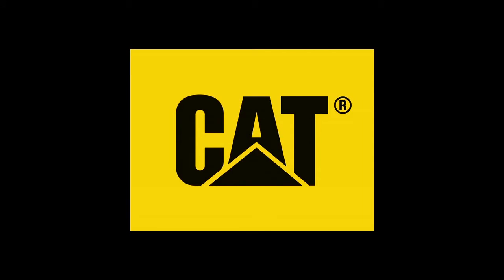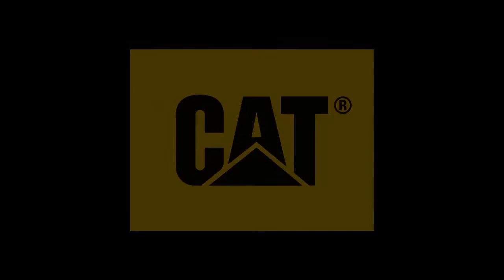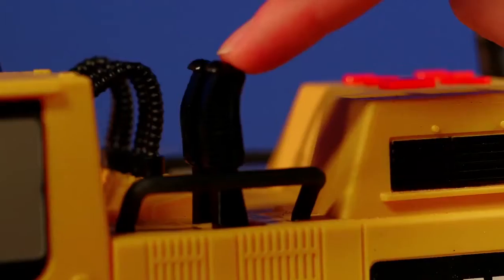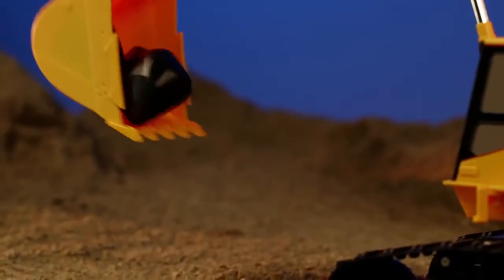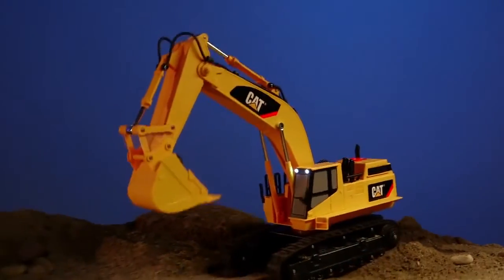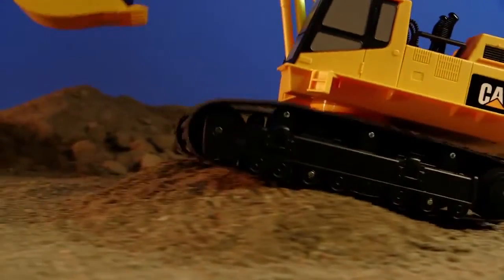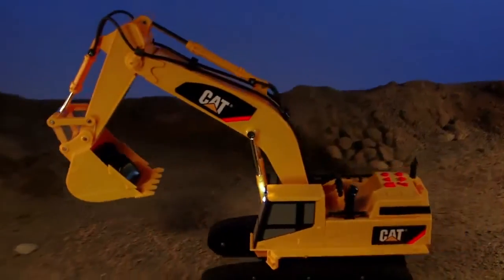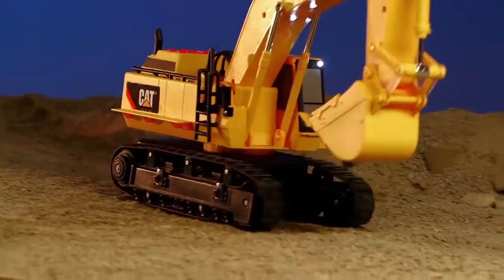CAT - Massive Machine Excavator